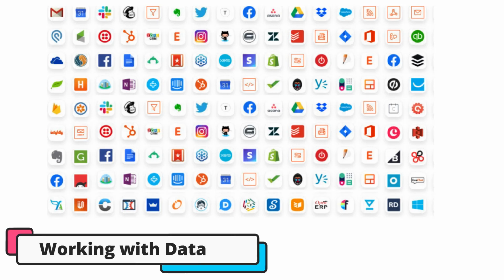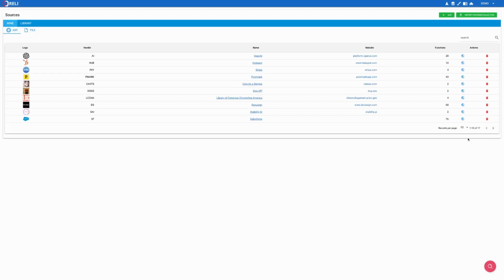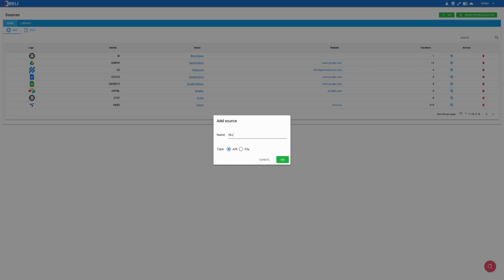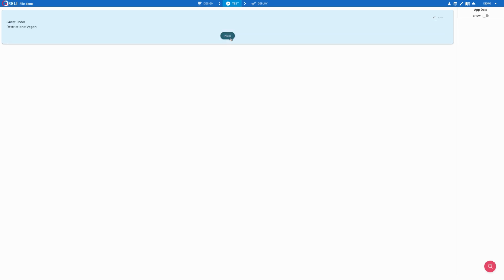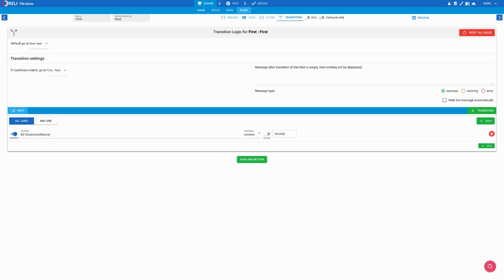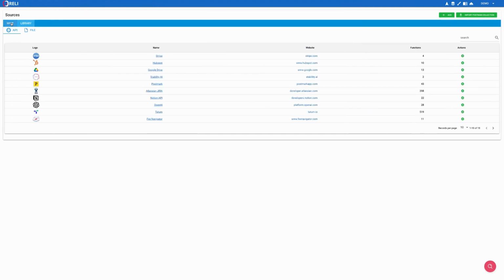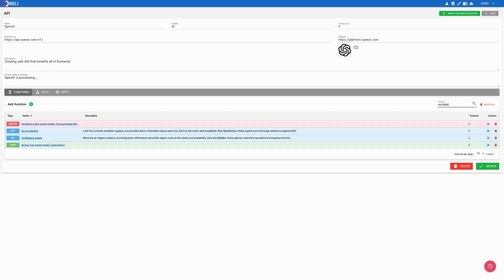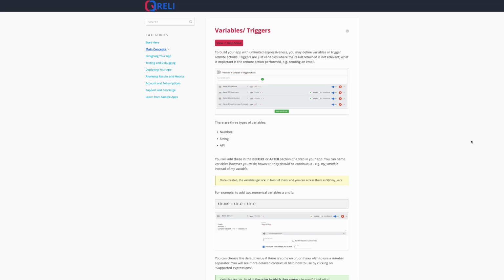Working with data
Whether using reference Excel/CSV files, or orchestrating across APIs with intuitive data mapping, Qreli makes it easy to get results - fast.